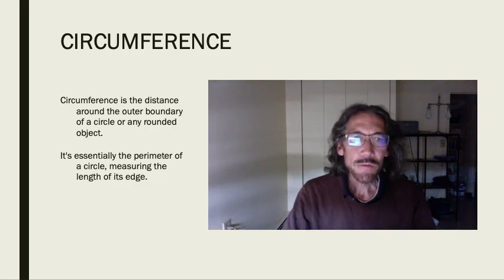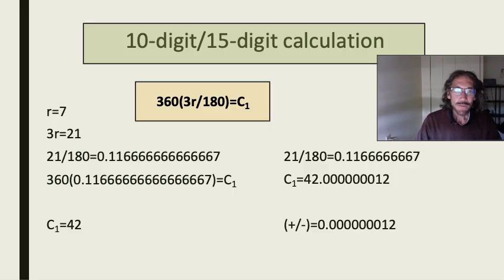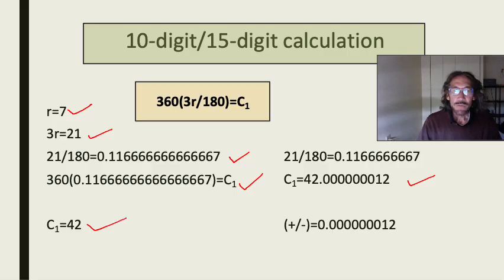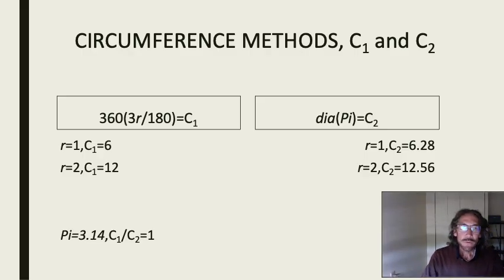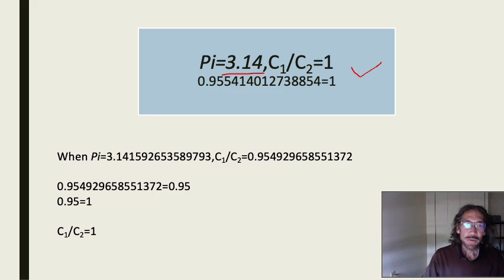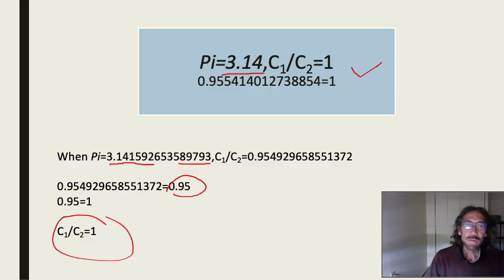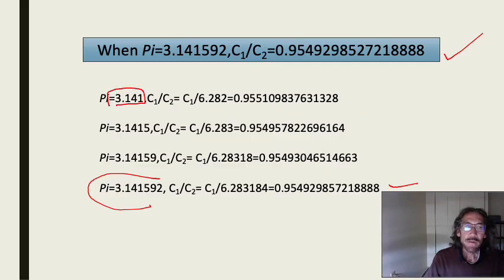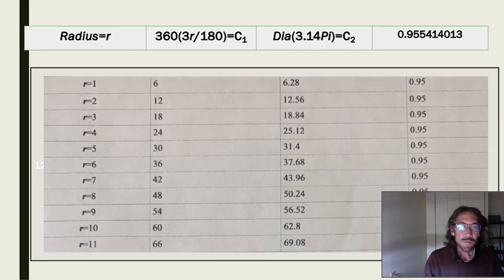360C Explained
"Proportional at 1", explained.

by DAVID SON

Article found at OpEdNews.com.